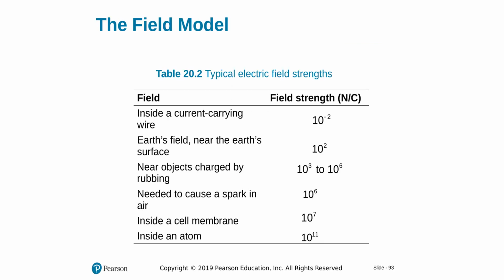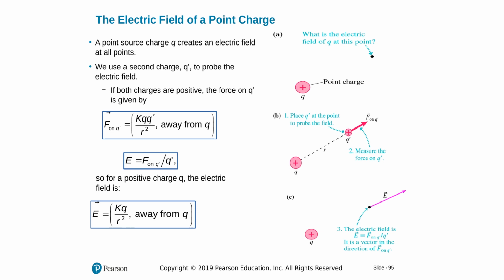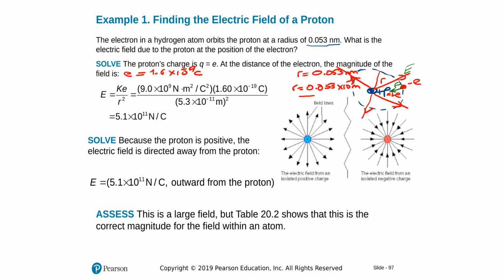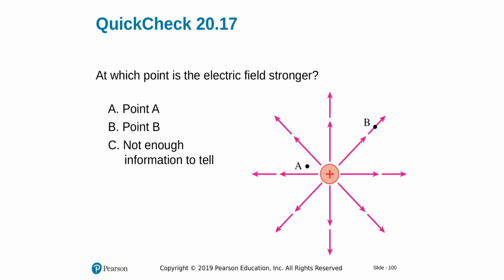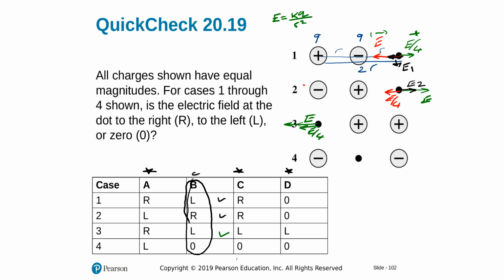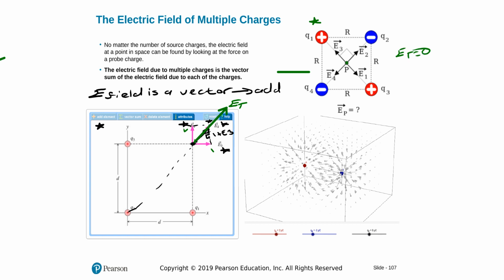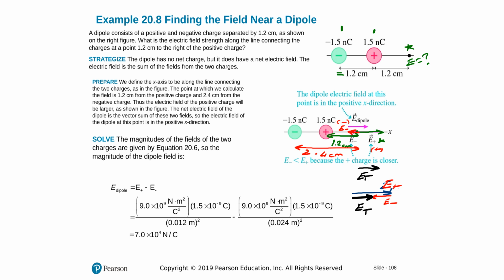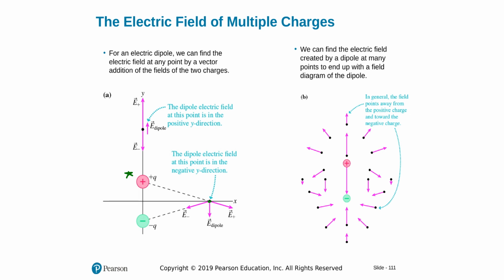Lecture3 Efield lines Efield in capacitors conductors